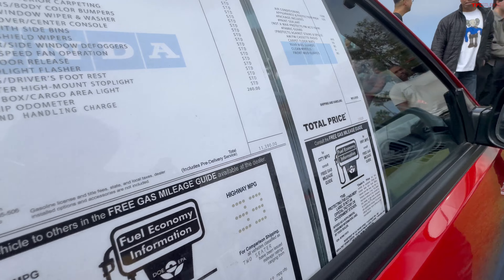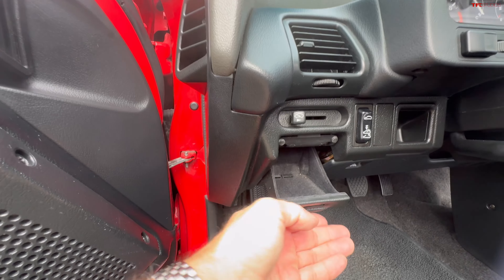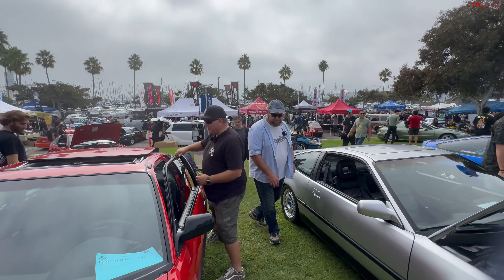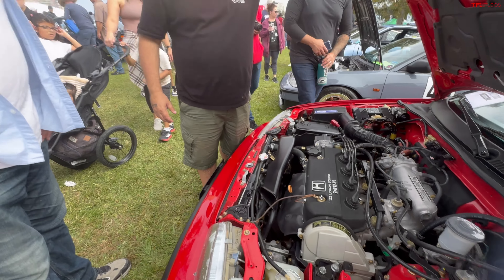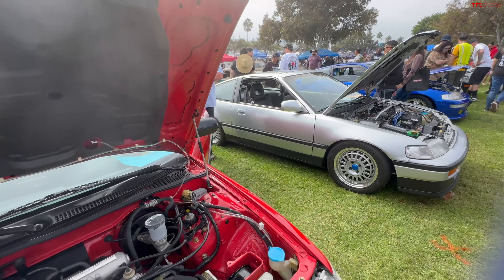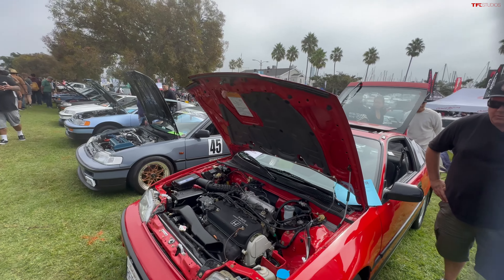This Is the CLEANEST Honda CRX Si I've Seen In a LONG Time!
The Honda CRX is a beloved piece of Honda's history, and Nathan checks out one of the cleanest examples we've seen in awhile at a local LA Cars and Coffee event. Even under the hood, everything looks super clean!